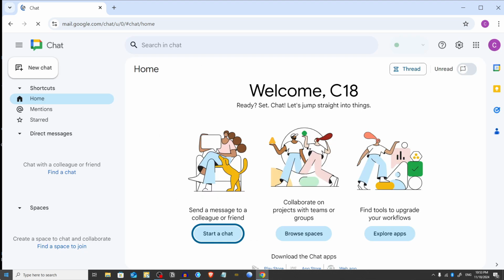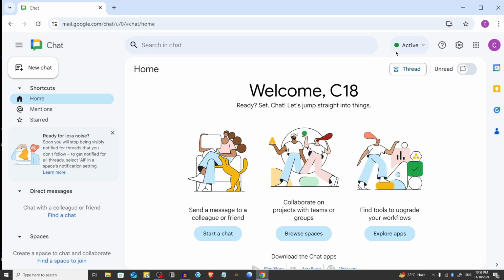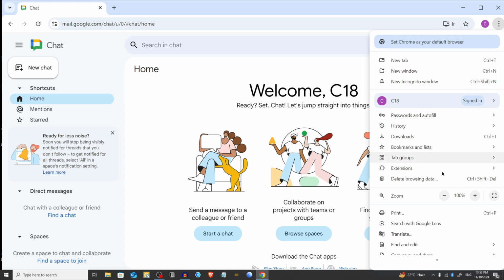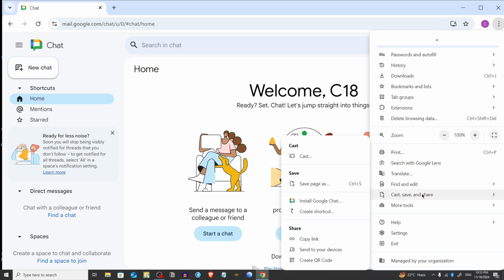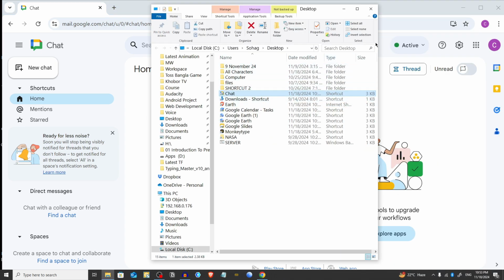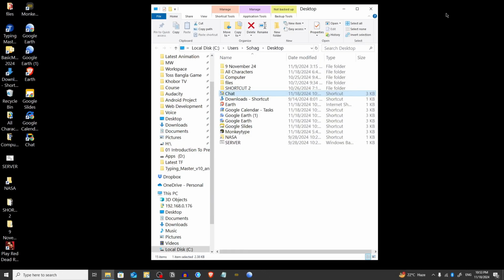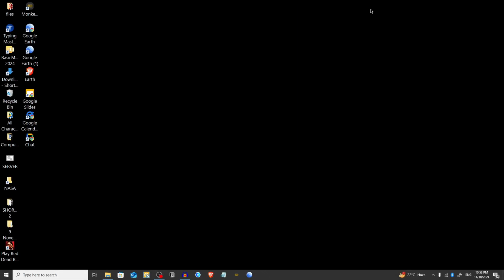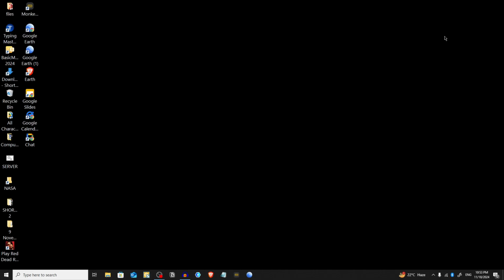How to Create Google Hangouts Shortcut in Windows - Full Guide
Creating a Google Hangouts shortcut on your Windows desktop allows you to quickly access your chats and video calls without opening your browser every time. This convenient shortcut ensures seamless communication by placing Hangouts just a click away.